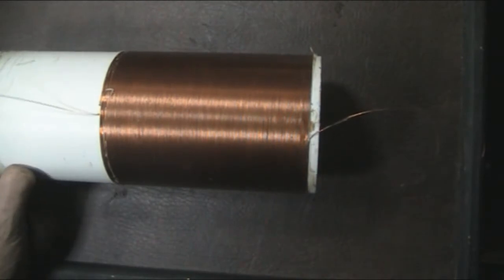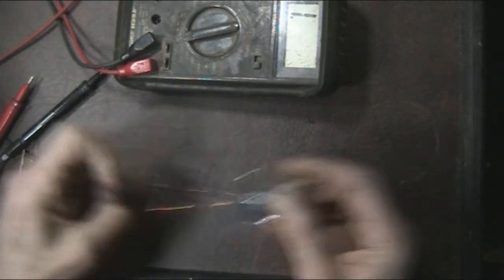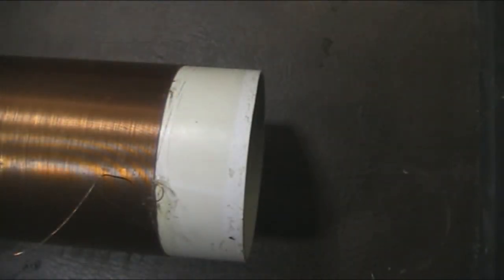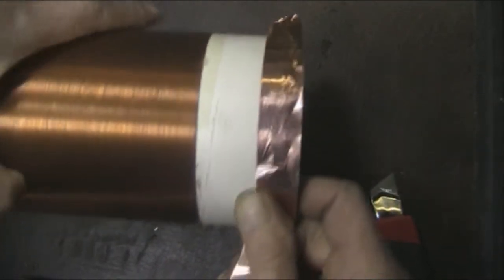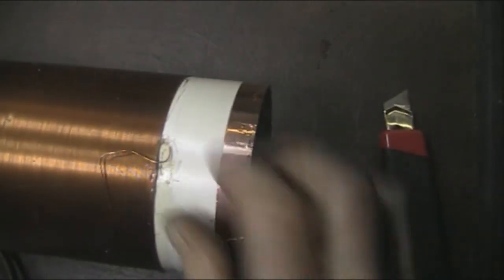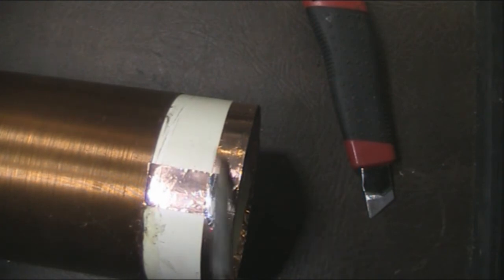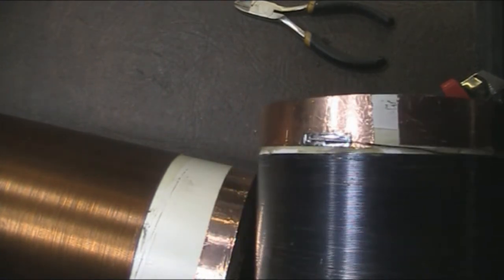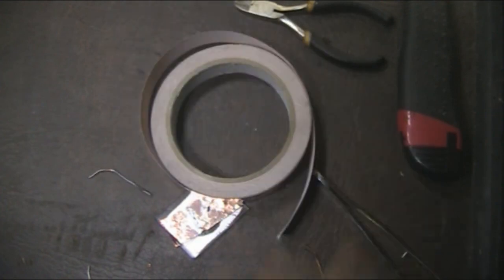Secondary Connection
Just to note, if you don't like the solder repair showing, you could cover it with more tape, this could also be a way to reinforce a tail connection to prevent it tearing out.